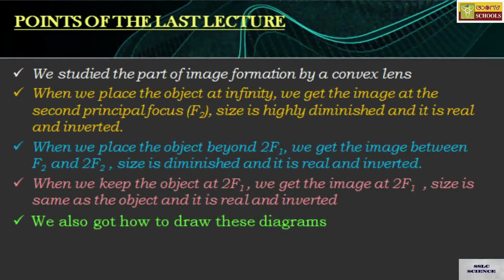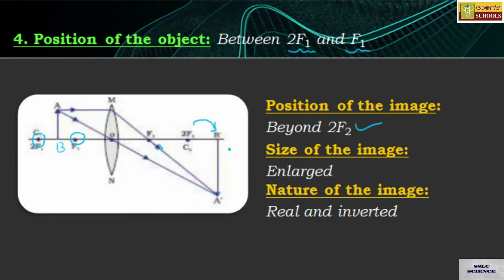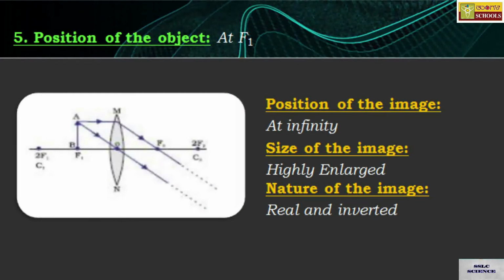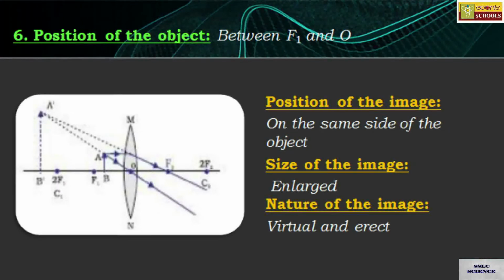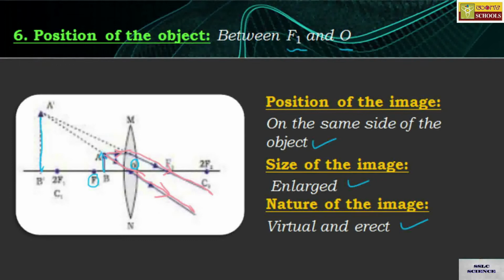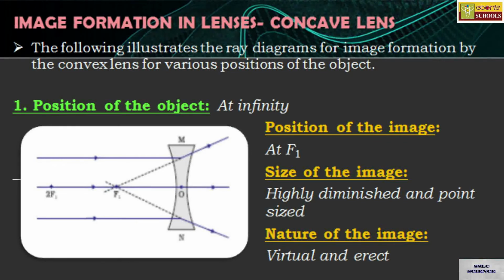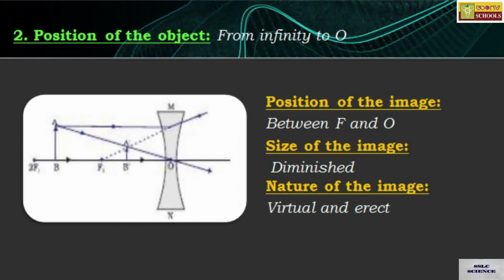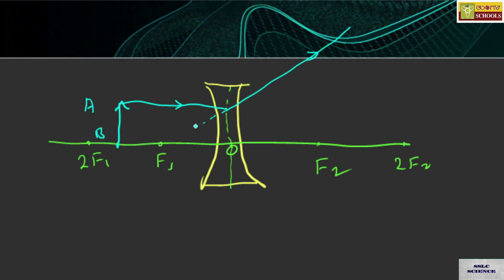CLASS 10 PHYSICS (EM)|| LIGHT-REFLECTION AND REFRACTION-18|| BY R V JAMBAGI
Image formation by convex lens-02
Image formation by concave lens